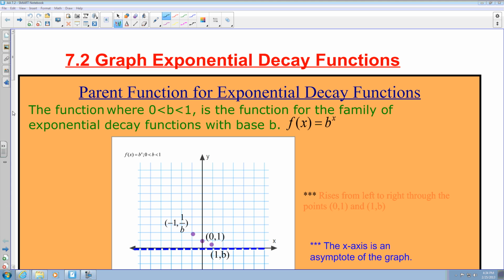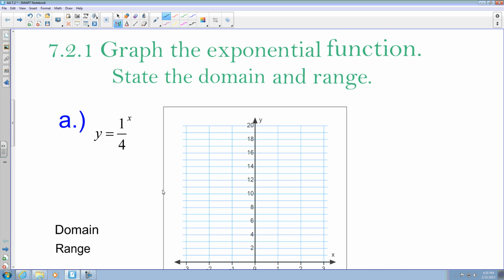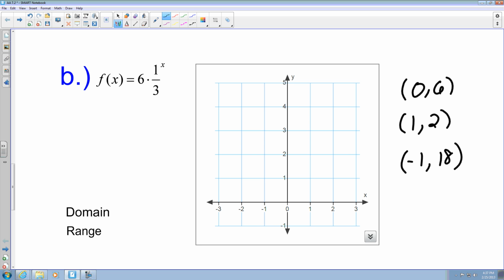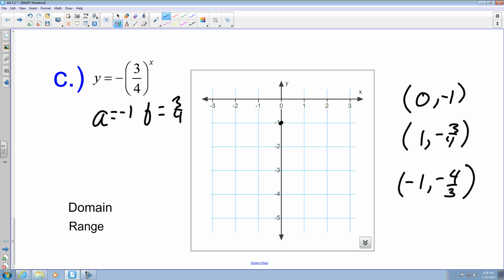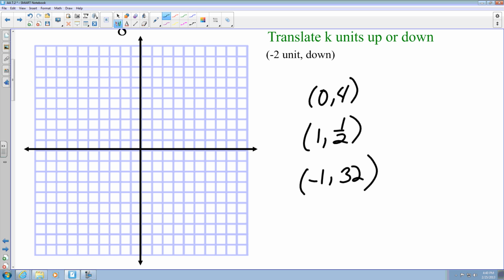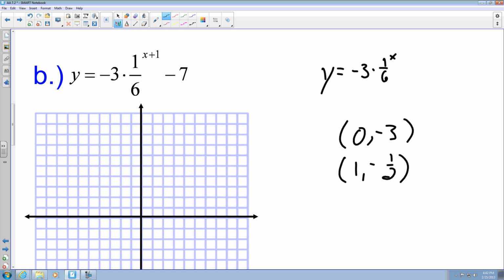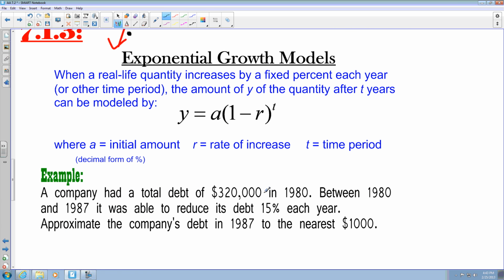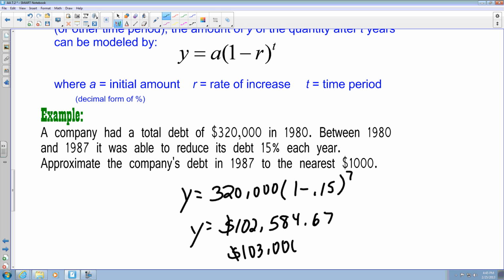7.2 Graph Exponential Decay Functions